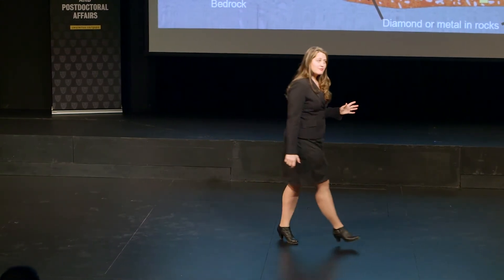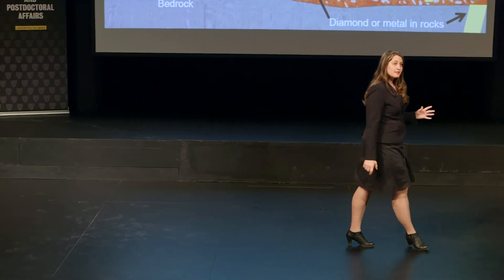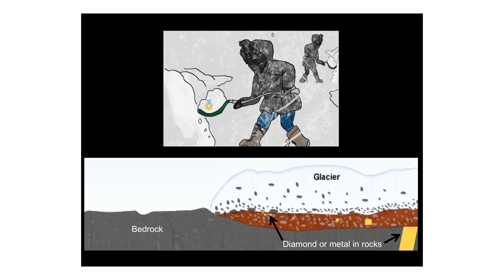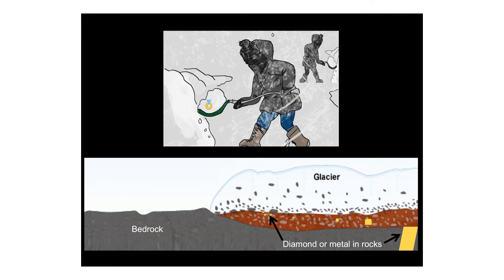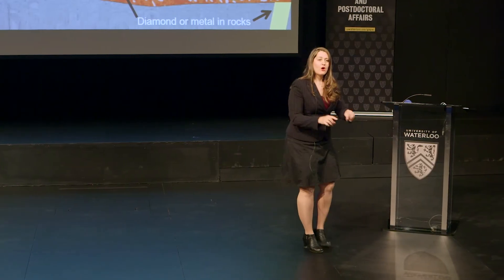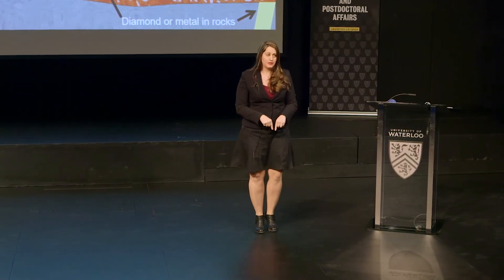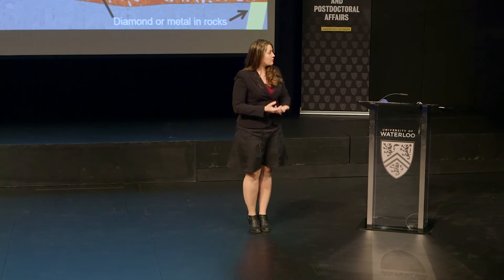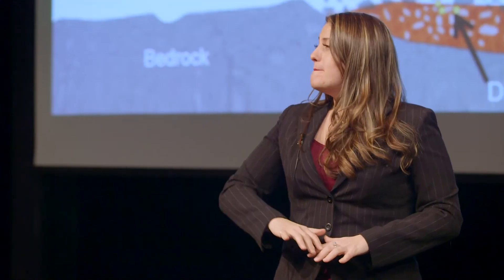2018 University of Waterloo 3MT Finalist: Rebecca Stirling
Presentation title: Glacial Geology South of Lac de Gras, NWT, and Its Potential Implications for Mineral Exploration

Rebecca Stirling, Earth and Environment Sciences, Faculty of Science gives her Three Minute Thesis (3MT) presentation at the University of Waterloo finals on March 21, 2018.